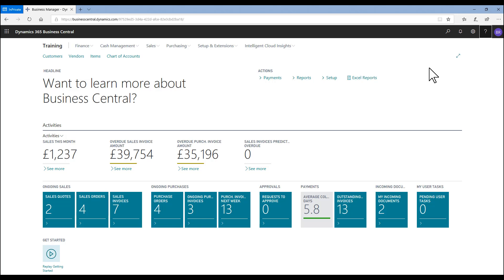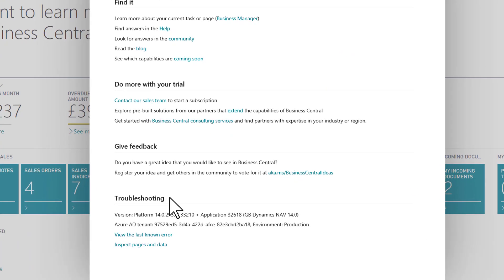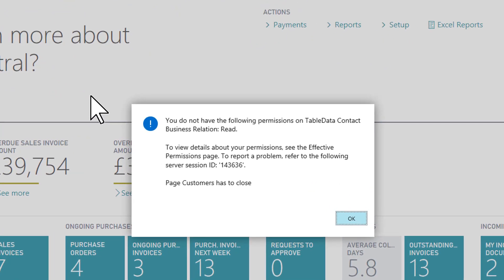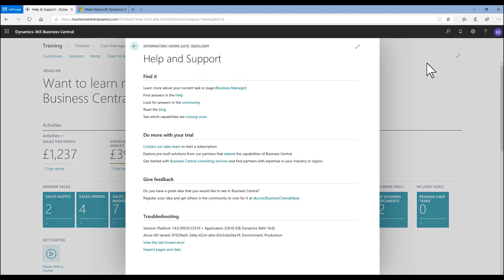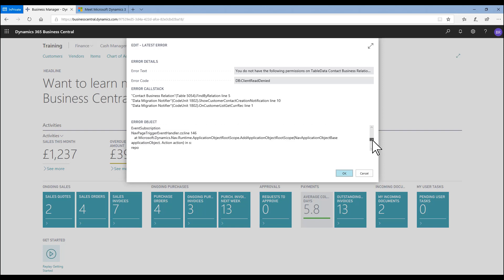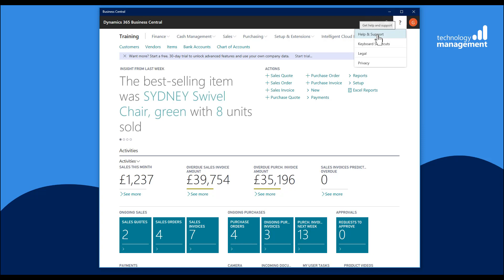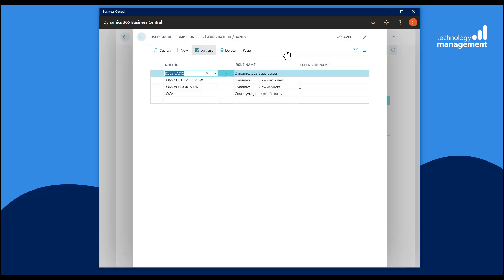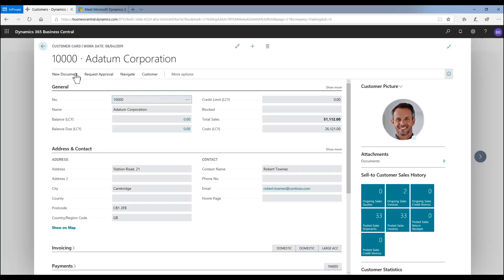Business Central - View last known error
A training guide for Microsoft Dynamics 365 Business Central on how to use the View Last Known Error function, one of the new features introduced with the April updates.
This video is part of our series of introductory training for Microsoft Dynamics 365 Business Central. This is a free training course offered by Technology Management. We offer specific training courses on this and other business applications, for more information please Here we have created a series of ‘How To’ videos aimed at getting a new user up and running quickly by exploring the User Interface and key functionality of this new ERP system following the October 2018 and April 2019 releases